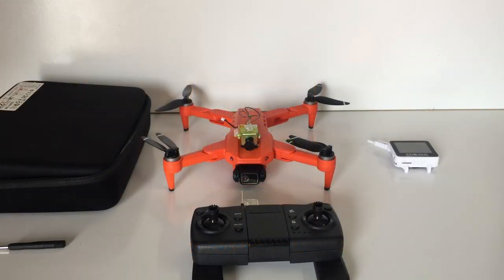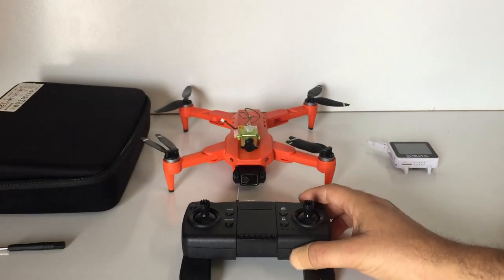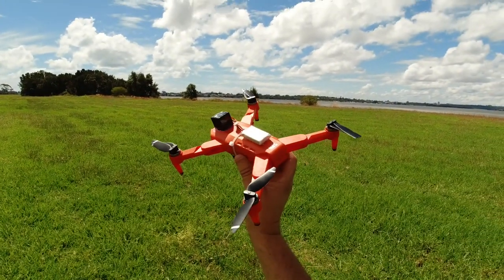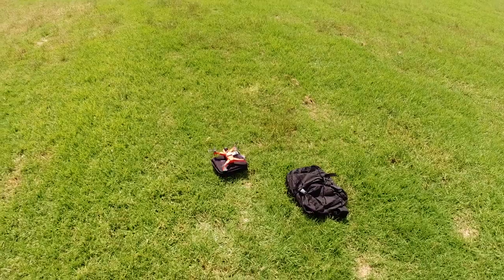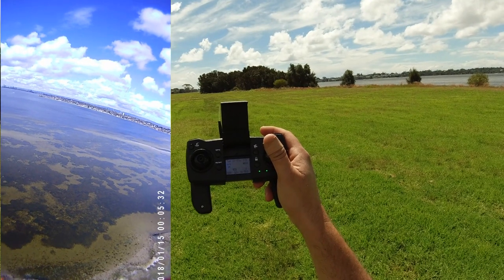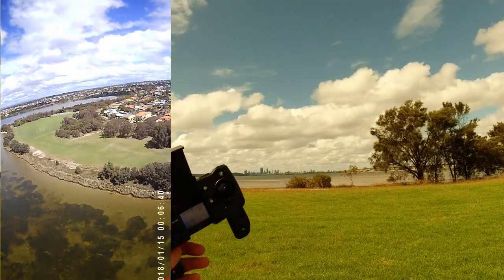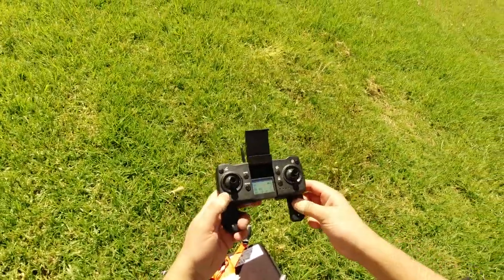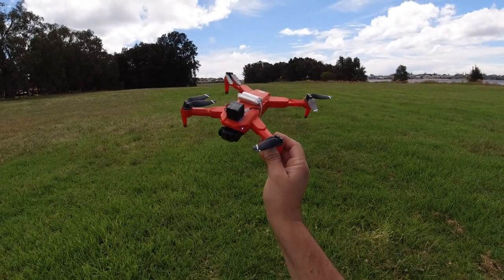Can the LYZRC L900 Drone Really Fly Well Over 1.8km? - Distance Telemetry Accurate or FAKE?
G'day and Welcome back, the other night i stumbled across another channels video claiming that his LYZRC L900 drone easily got a distance of over 1.8kms yet did not show any REAL Proof by having camera footage on the drone. There is also another channel that claims 1.3km with no camera footage or google maps proof either! After watching these videos and seeing how random the telemetry was increasing and decreasing all over the place, i was very skeptical that these videos from other channels were just a misleading video and nothing but CLICK BAIT for views!

So in this video I tested my LYZRC L900 and attached a small camera to show you the True Maximum distance of this drone and how FAKE and INACCURATE the telemetry readings are on these cheap GPS drone. The same False distance readings happened to me last year with the EACHINE EX5 when it dropped from sky over the lake in this video

These Cheap drone companies should stop misleading people with fake distance readings on their telemetry displays just to sell drones to make out they can fly far when in reality they can only fly half the distance they claim!

CHAPTERS
Transmitter Antenna mod 02:47
Range Test 05:23